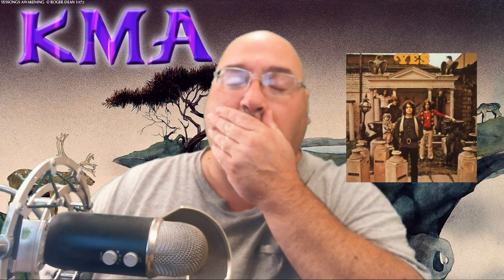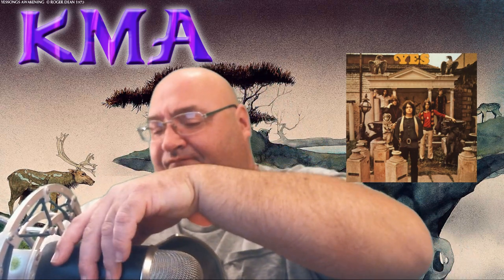KMA Reviews - Yes - Yes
This series is a review series of different bands that I have enjoyed listening to throughout the years. I am starting with the band Yes. I will review all their albums, one album per video, and introduce you to the members of the band as I go through their catalog. At the end of I will have a video reviewing their live albums and then another for their compilations.

The first album is called Yes from the band Yes

Jake_Loves_Cake
Fizzbolt
ArtofMana
Whitefyr

Twitch.tv/kmaskorner